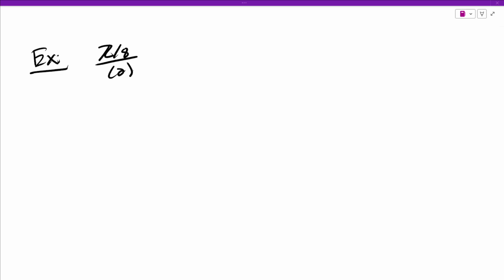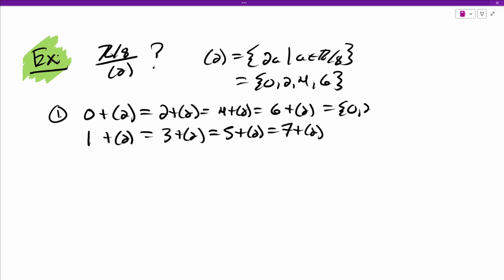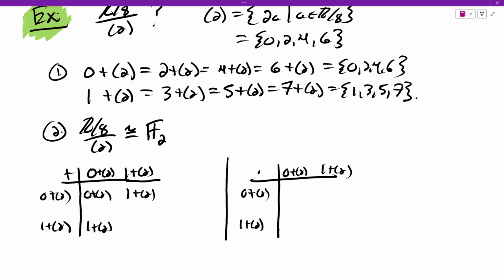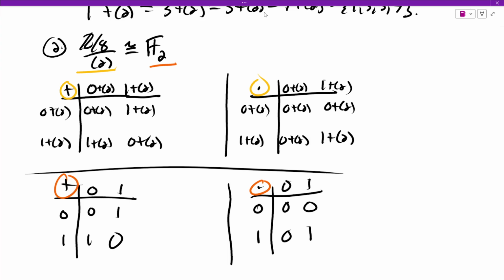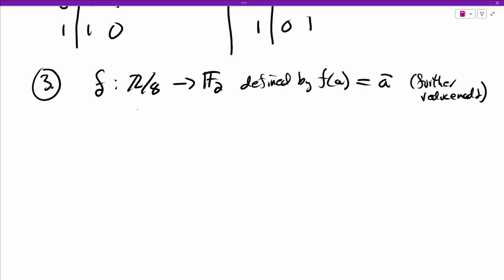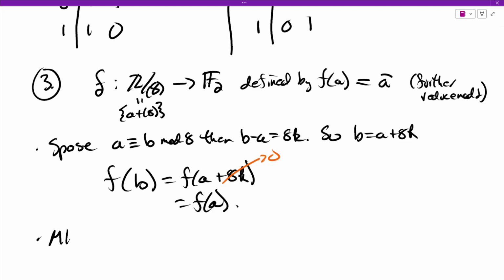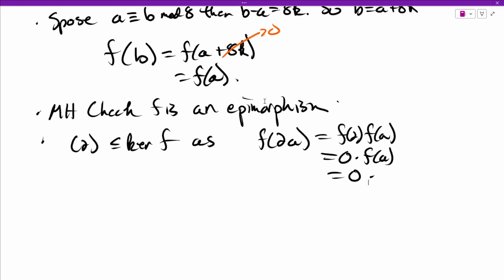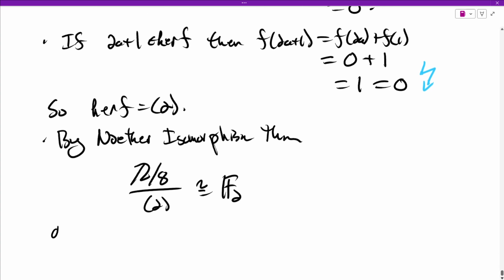Section 3.3, Quotient Rings, Applying the Noether Isomorphism Theorem to (Z/8)/(2)